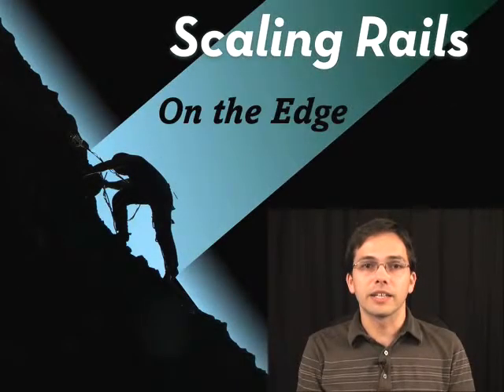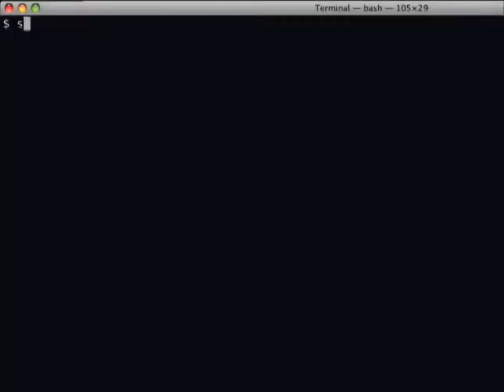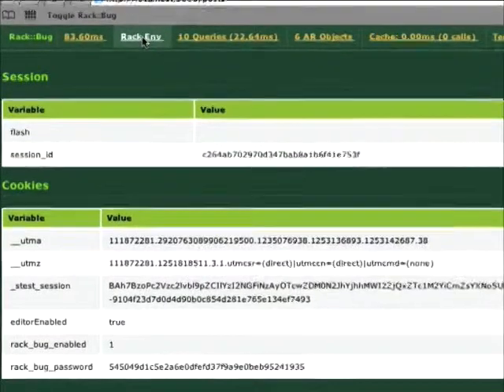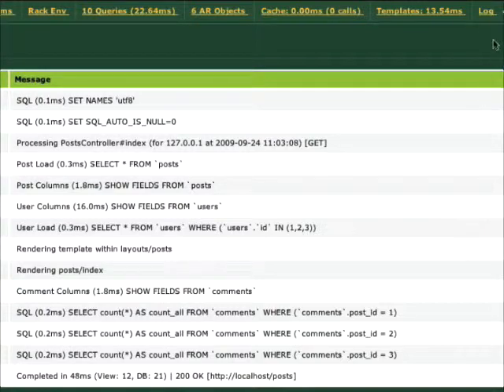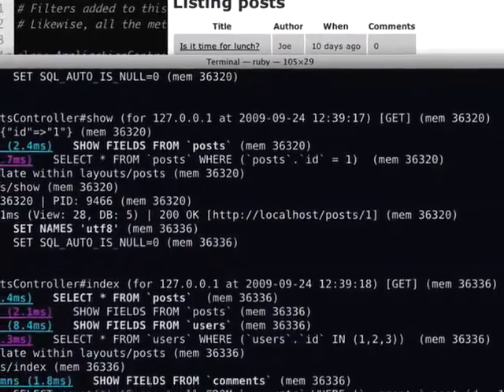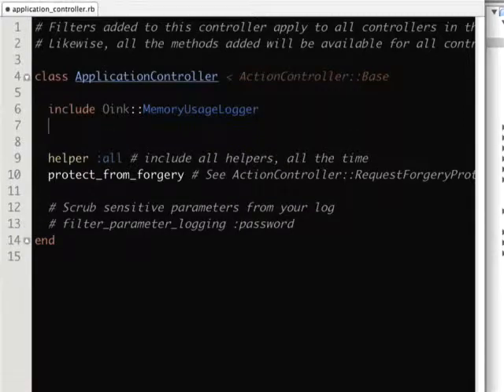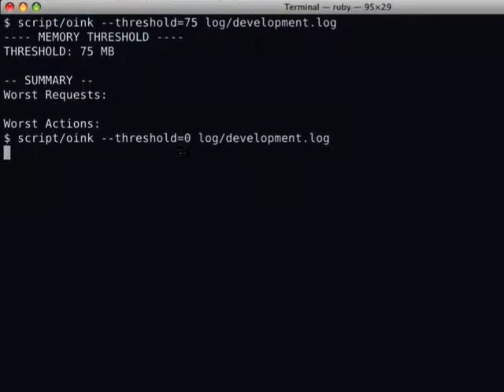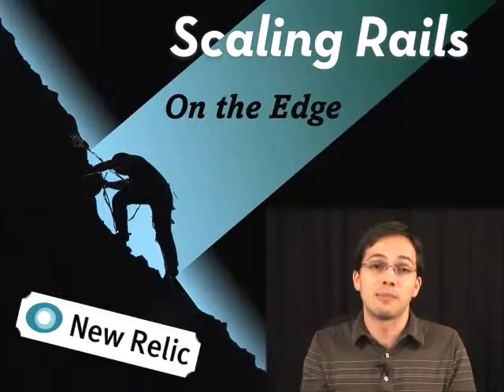20 ROR ScalingRails On The Edge part2